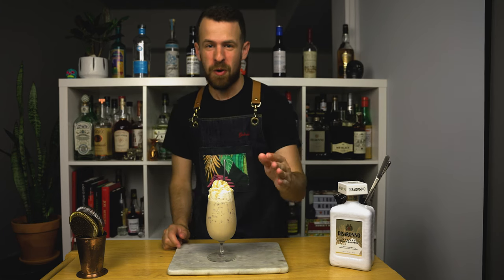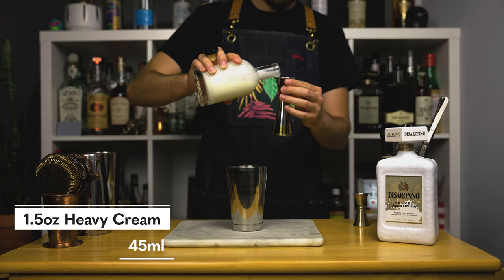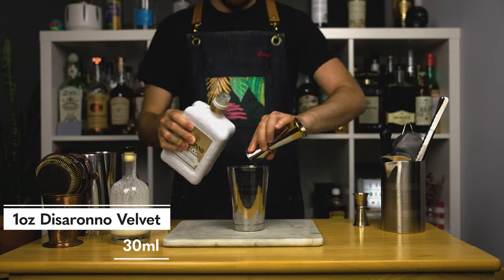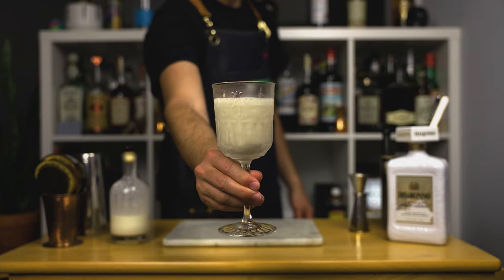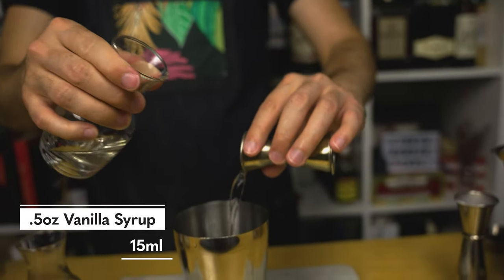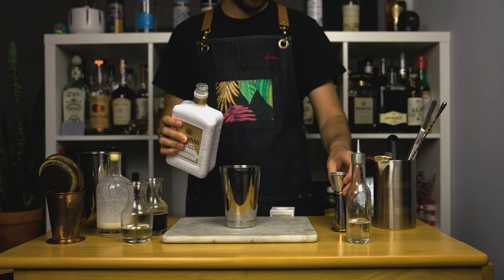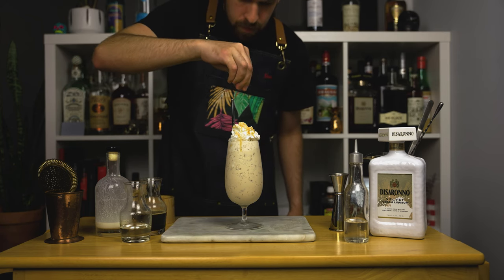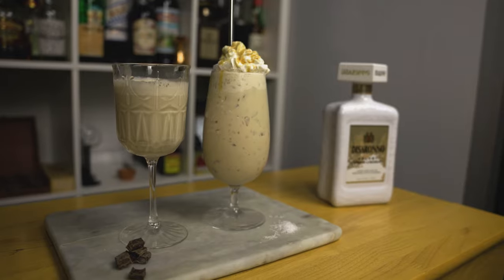Boozy Starbucks Caramel Macchiato | Dessert Cocktails with Disaronno Velvet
Today I'm showcasing 2 different Dessert cocktails with Disaronno Velvet. A Mudslide and my version of Starbucks Caramel Macchiato but with plenty of Vodka! We are making these cocktails with coffee liqueur, fresh espresso, housemade Vanilla syrup. Oh, and don't worry there'll be plenty of Whip Cream.

Disaronno Velvet is a cream-based liqueur. It still has notes from the original amaretto. You definitely get some nutty, apricot flavors, that are rounder with the Velvet's creamy texture.

Get Alcohol Delivered to your home with Drizly
New Customers: $5 Off Next Purchase, Use code DRIZLYDEAL

Recipe:
Vanilla Syrup
1/2 cup or 100g Water
1/2 cup or 100g Sugar
Half of a Vanilla Bean split in Half, scraping the Vanilla into the pot (or use 1/2 Tsp. Of vanilla Extract)
Add all the ingredients to a pot, stir constantly until sugar is dissolved. Let it completely cool down. Strain, label, and store in the fridge. Use within 3 weeks.

Mudslide:
1oz (30ml) Tito's (or any vodka you have)
1oz (30ml) Mr. Black Coffee Liqueur
1oz (30ml) Disaronno Velvet
1.5oz (45ml) Heavy Cream
.5oz (15ml) Simple Syrup (optional if you want it slightly sweeter)
Garnish with dark chocolate shavings on top

Boozy Starbuck's Caramel Macchiato:
1oz (30ml) Vodka
1oz (30ml) Fresh Espresso
1oz (30ml) Disaronno Velvet
2oz (60ml) Heavy Cream
.5oz (15ml) Disaronno
.5oz (15ml)  Vanilla Syrup
2 Dashes of Saline Solution (80grams of water to 40grams of Salt)
Garnish with whip cream, caramel sauce, and optionally add a pinch of flaky salt on top.